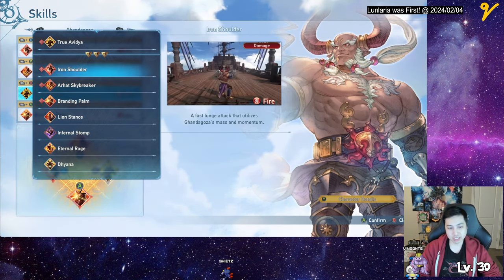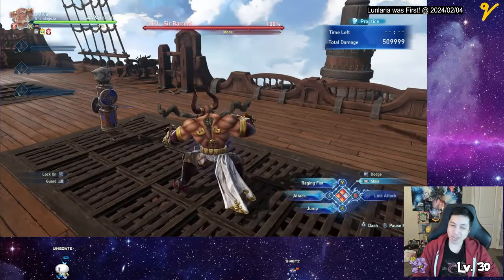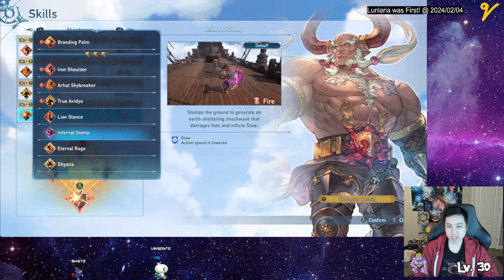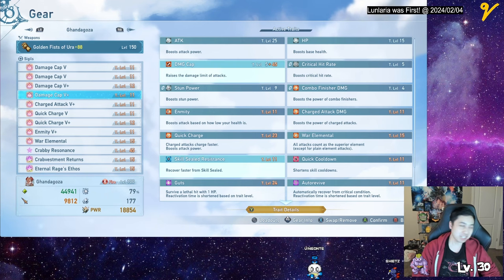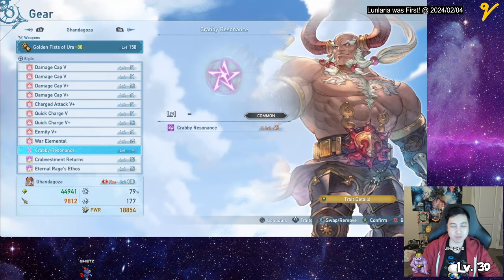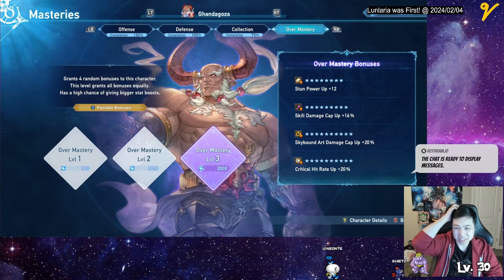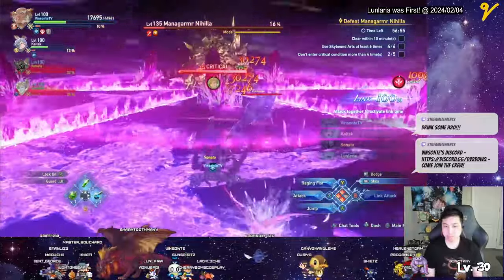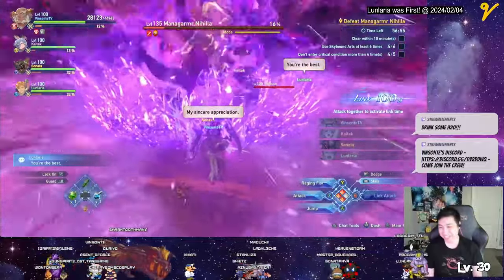MULTIPLE BIG DAMAGE GHANDAGOZA Mid Game Build Guide | Sigils Showcase | Granblue Fantasy Relink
MULTIPLE BIG DAMAGE GHANDAGOZA Build Guide | Sigils & Damage Showcase | Granblue Fantasy Relink
this is a mid game build.